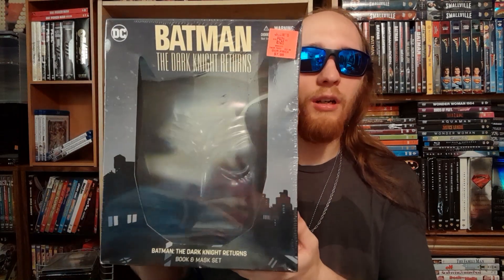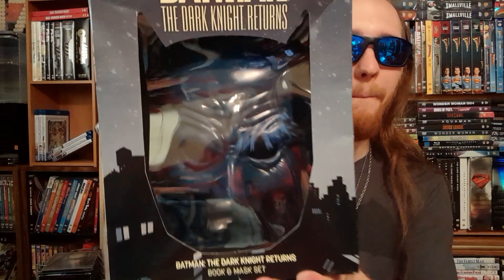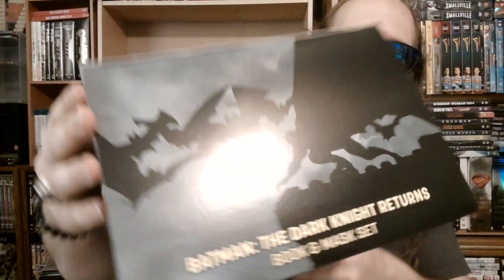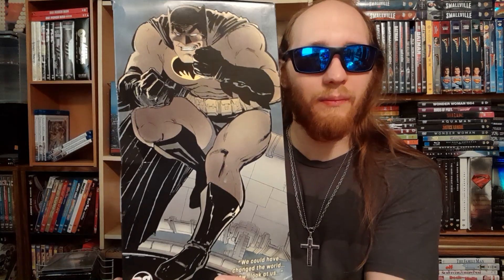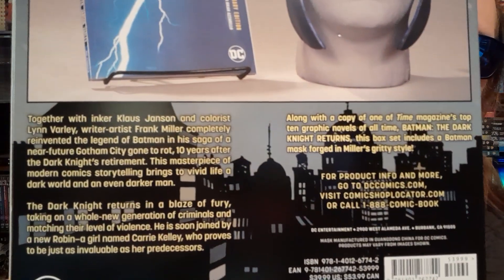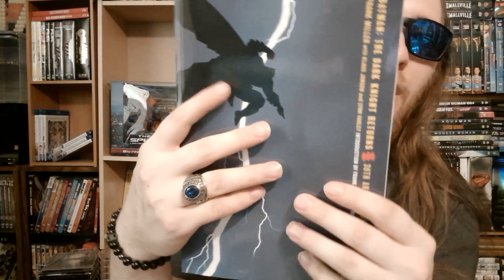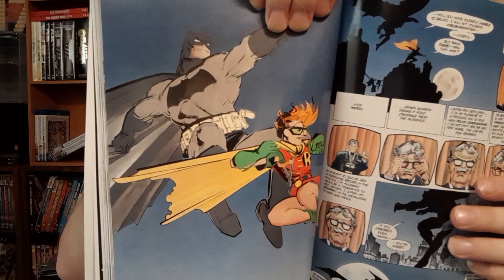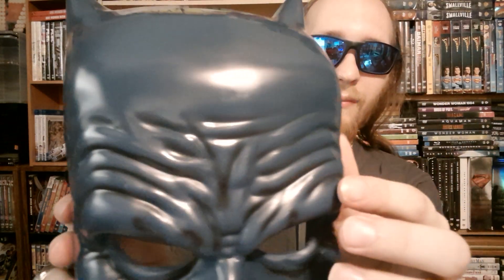Batman: The Dark Knight Returns Book and Mask Set Unboxing